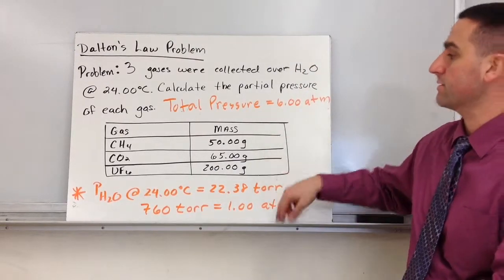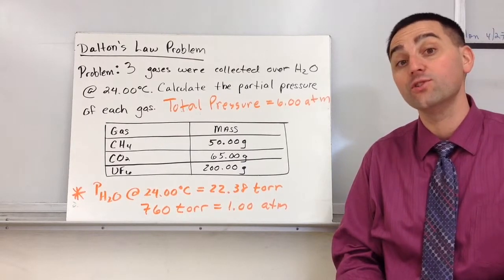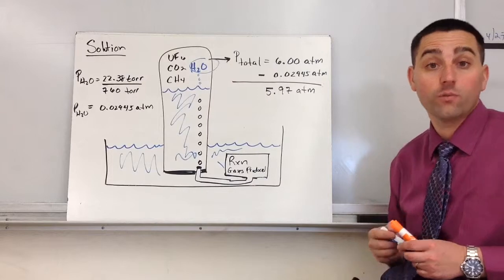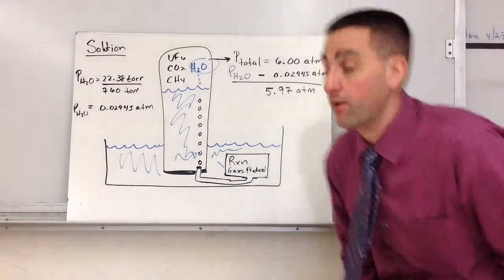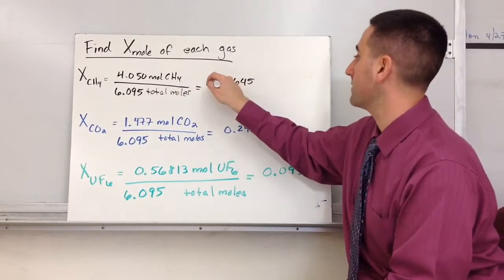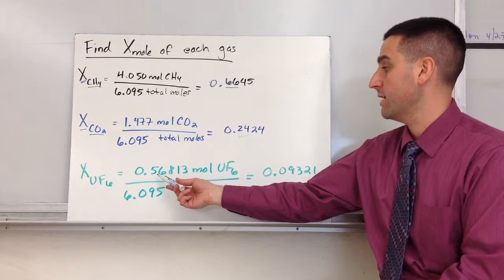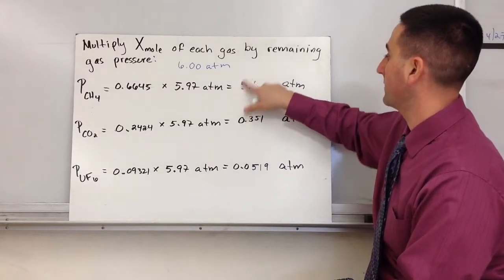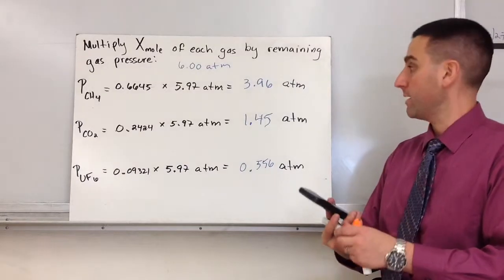Daltons law practice problem